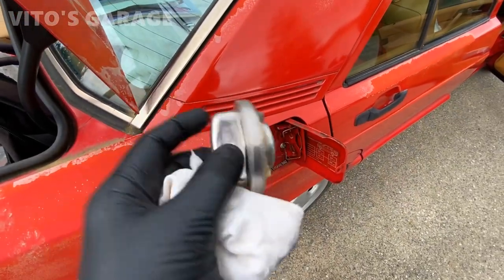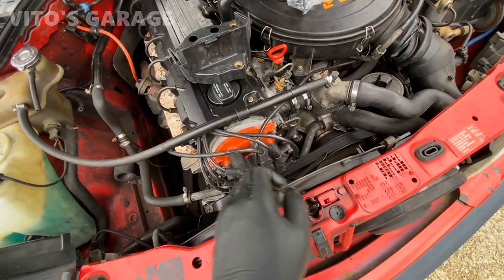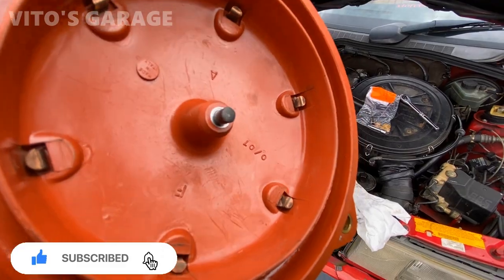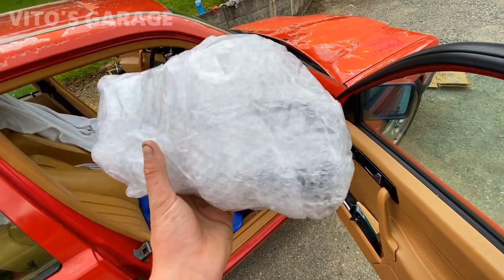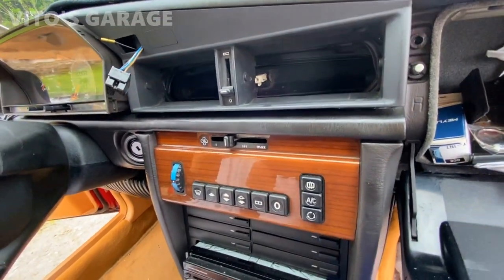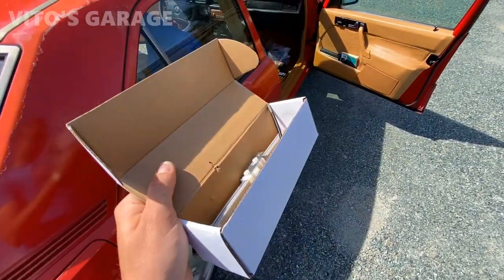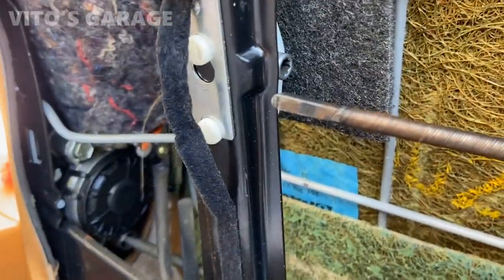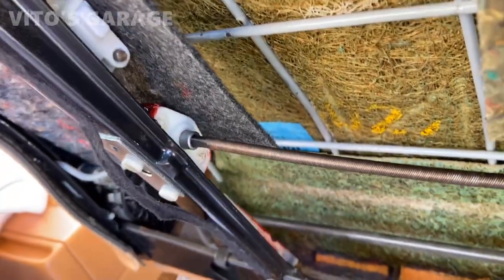W201 Red Mercedes 190E Installing Nice Center Vent Assembly, Right Seat Headrest Mechanism and More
Hey friends!

I did quite a few little things to the Red 190E and it's so satisfying!!

I love socializing and meeting new people:
1) VITO'S GARAGE ON FACEBOOK: